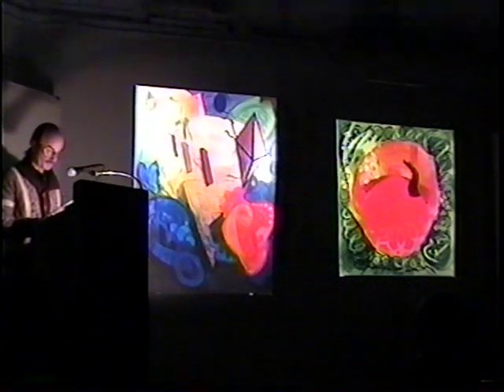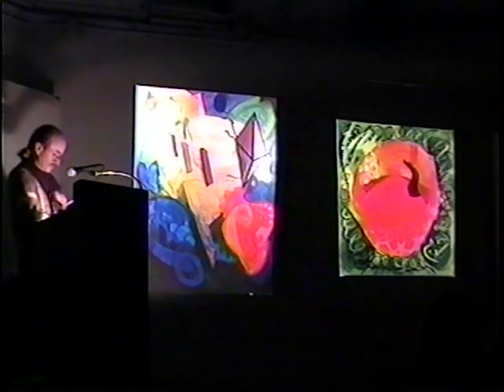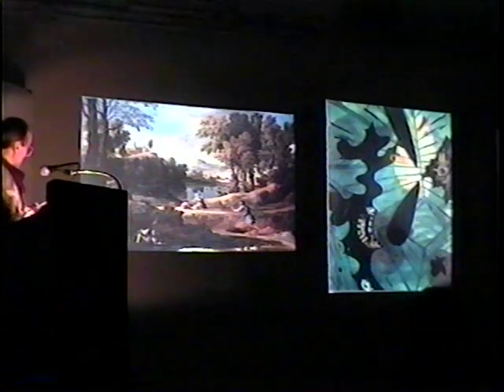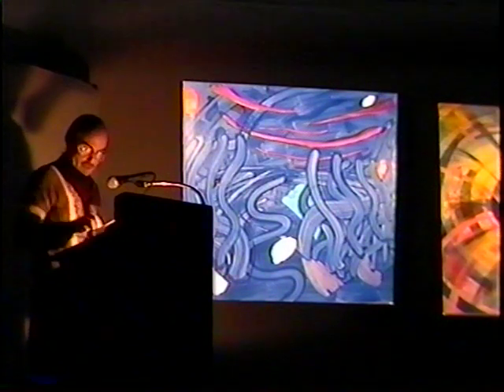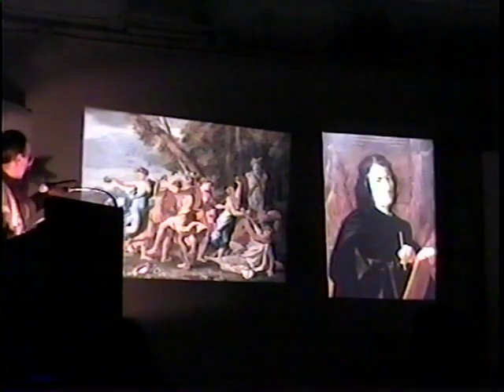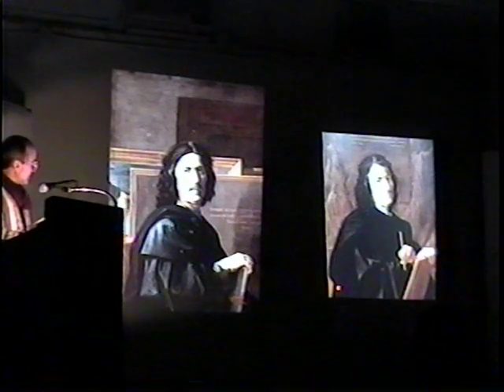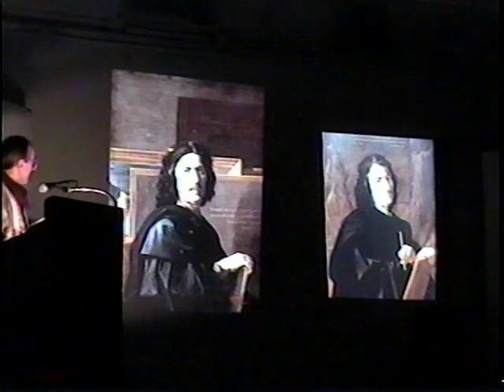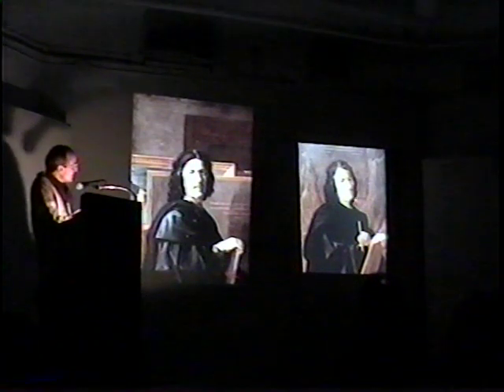This Painter's Poussin - Part III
Richard Hennessy Lecture
New York Studio School
December 13, 2005